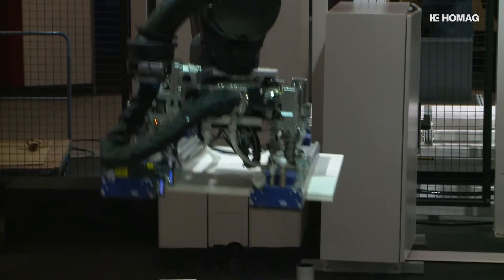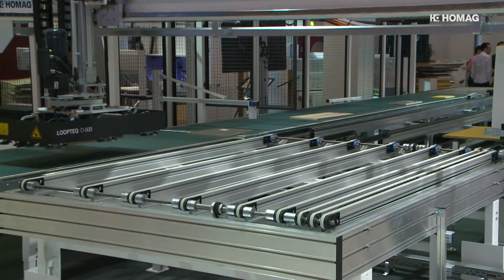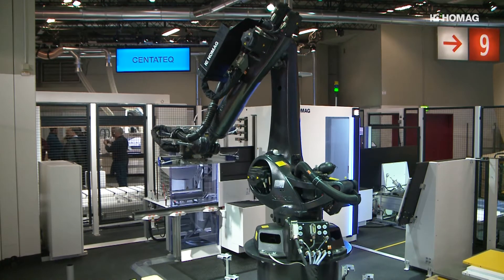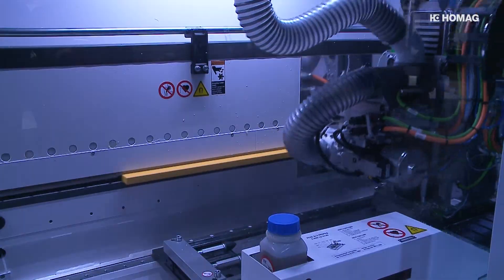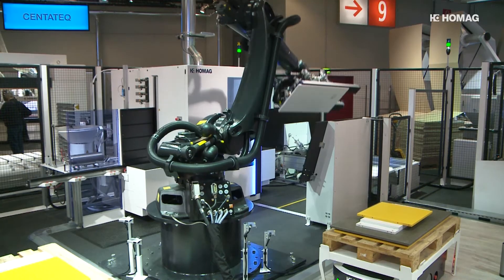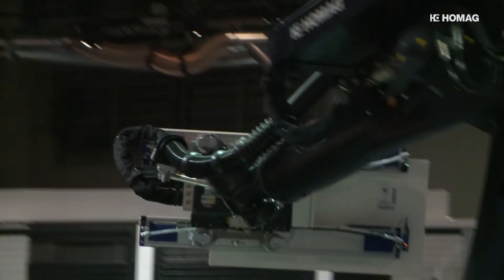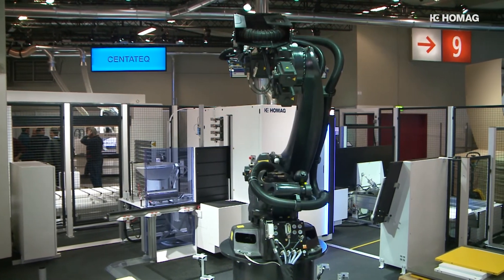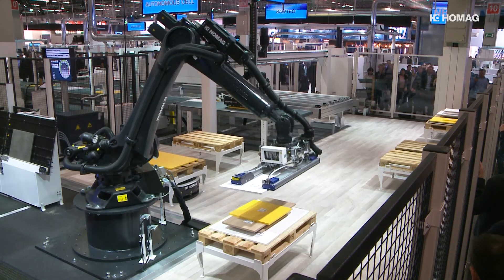HOLZ-HANDWERK 2018: The first "Automonous Cell" in the woodworking industry (HOMAG)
Live in action at the HOLZ-HANDWERK: The first workshop to operate completely autonomously.
It comprises of two self-contained fully automated cells linked by small autonomously working helpers: Automatic guided vehicles (AGVs) which take care of organizing part logistics between the cells. The “autonomous cell” brings its full flexibility to bear in both woodworking shops and industry, in series and batch size 1 production, exposing previously unimaginable options for the production of the future.